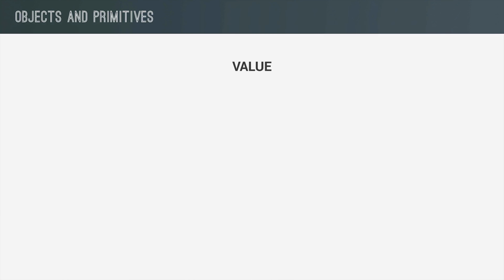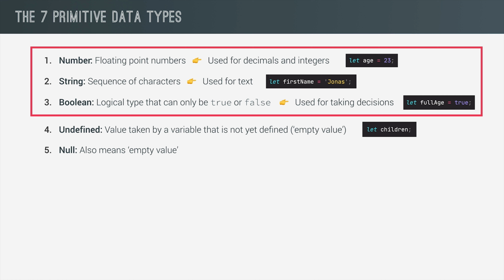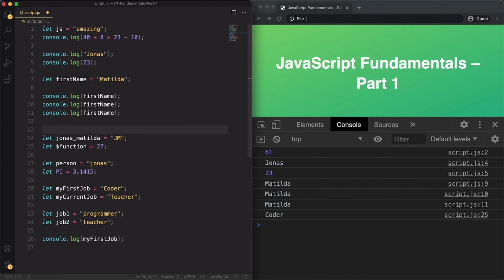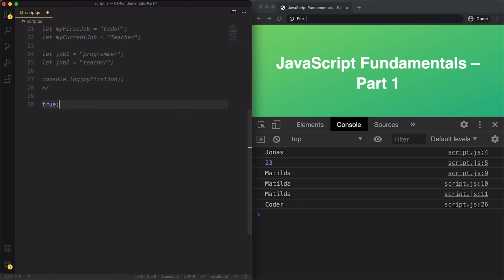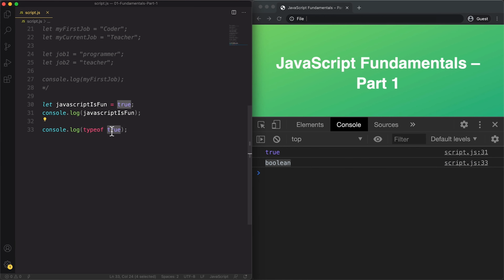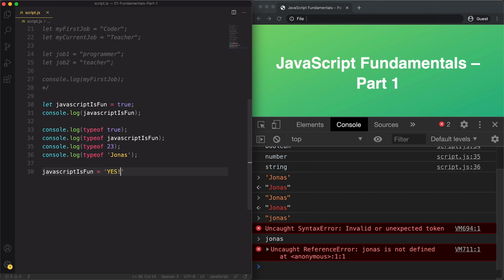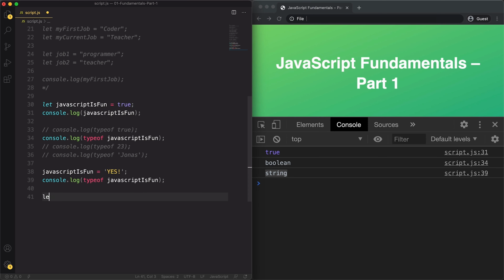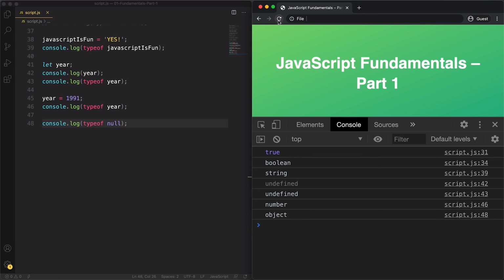Data Types in JavaScript | JavaScript Fundamentals